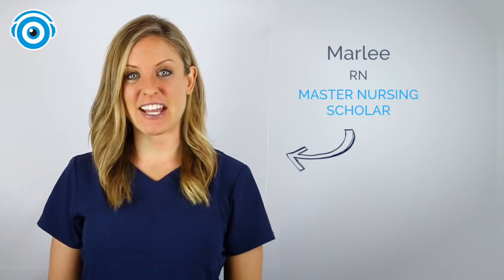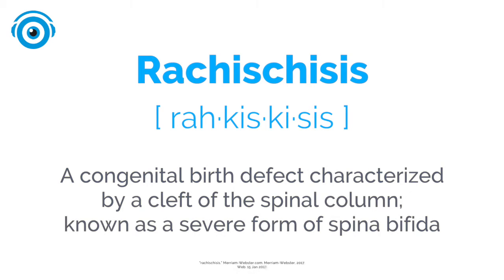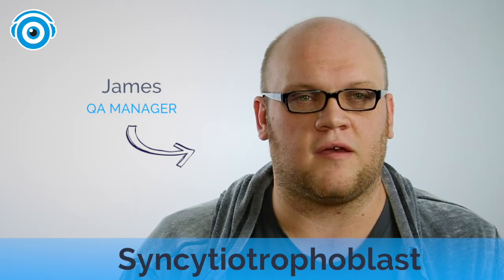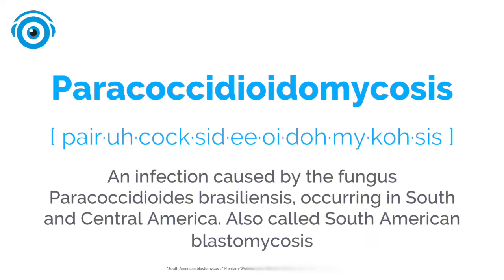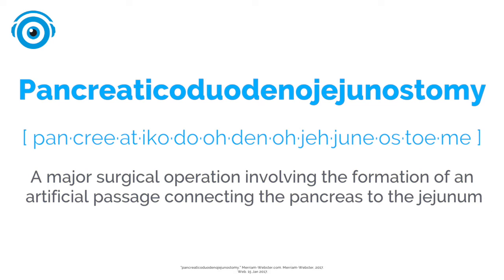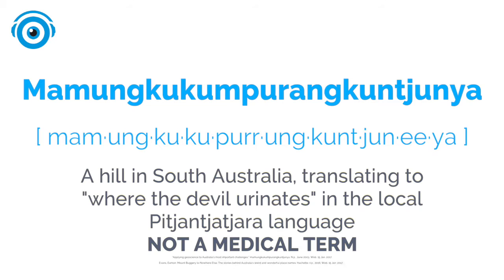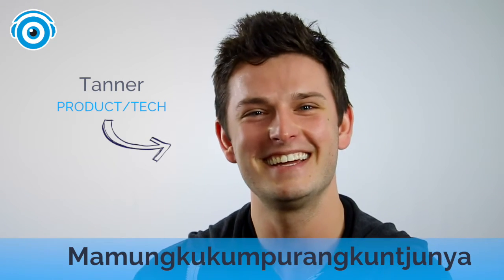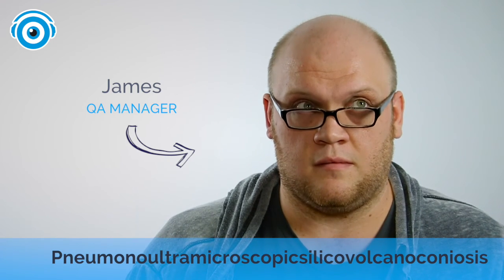Picmonic's Tech Team Pronounces Medical Terms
Picmonic has small Technology and Marketing teams that mostly work behind the scenes. We thought it would be fun to have them try to pronounce some complex medical terms.

LET’S CONNECT!